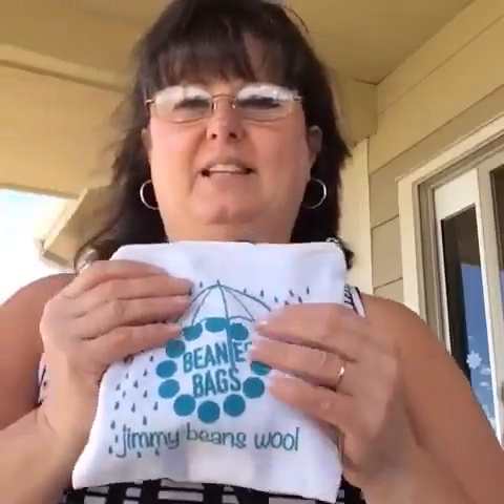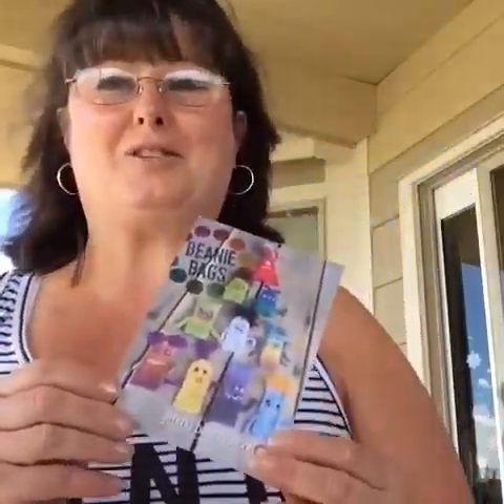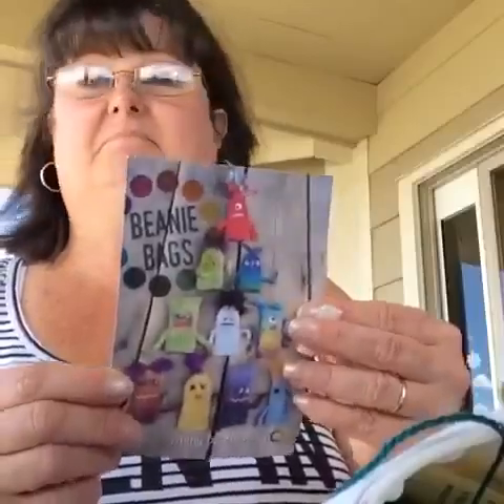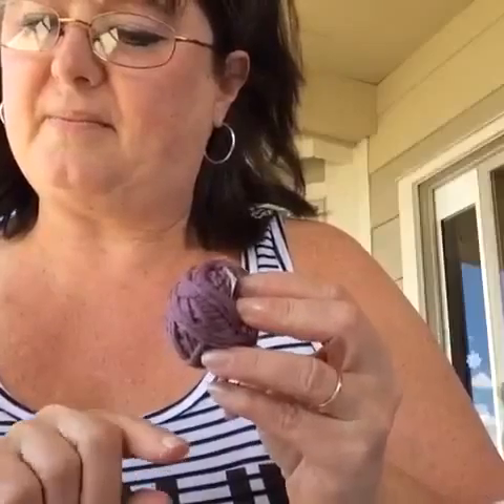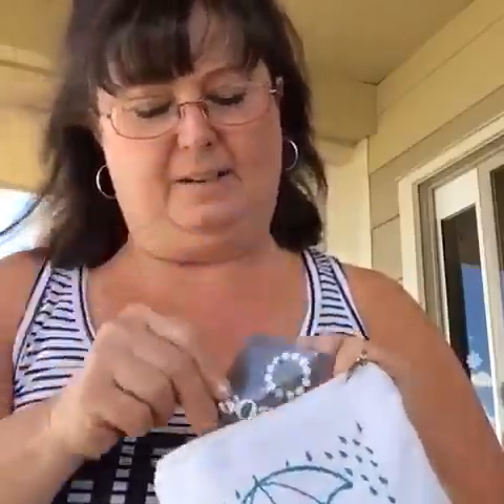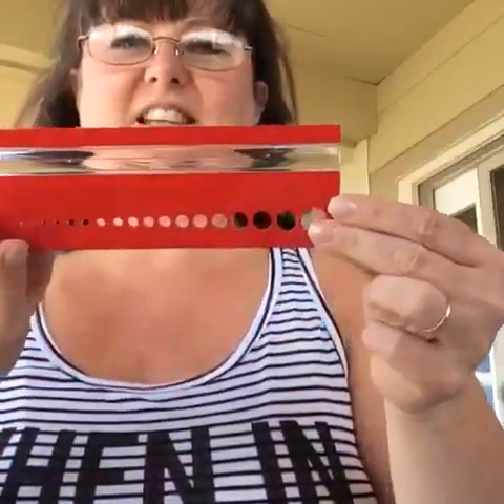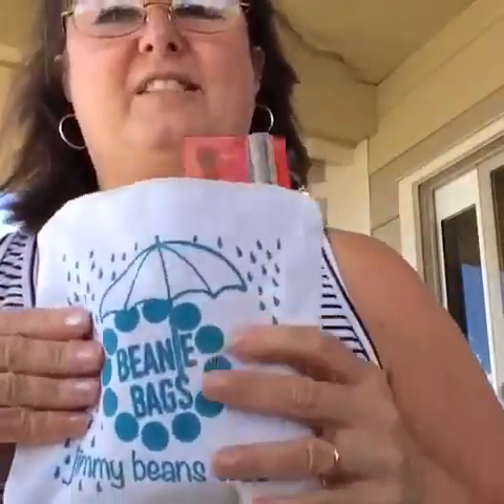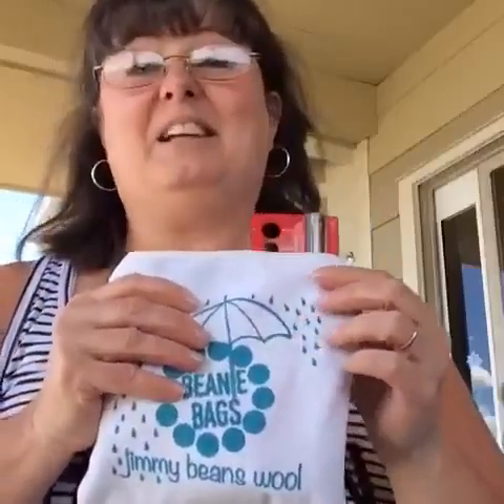Jimmy Beans Wool Beanie Bag for April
Jimmy Beans wool Beanie Bag reveal. See what's in this month's beanie bag!